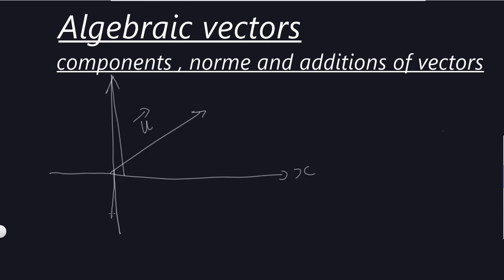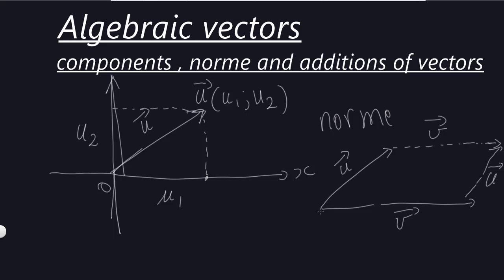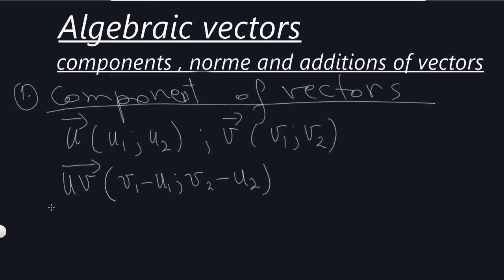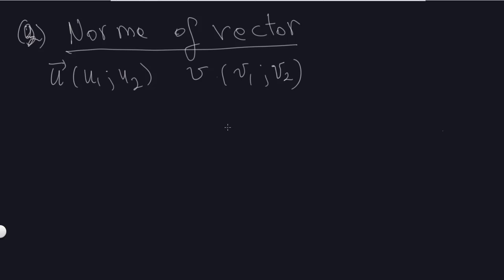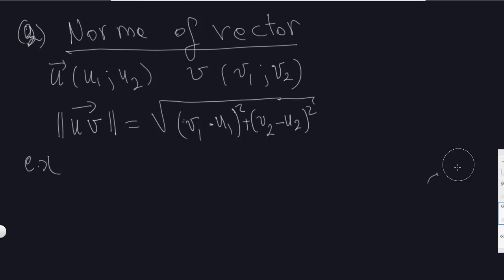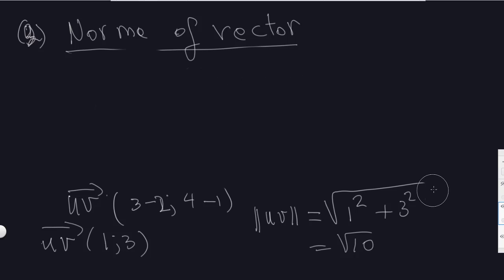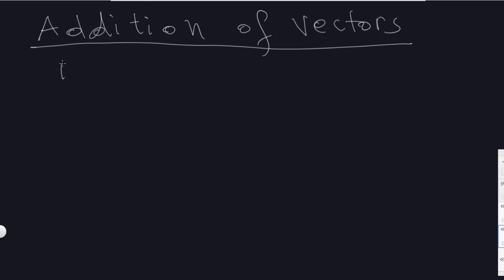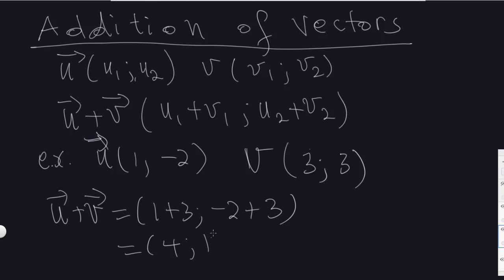Component of vectors, norm of vectors and addition of vectors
In this video l showed how to find and calculate Component of vectors, norm of vectors and addition of vectors